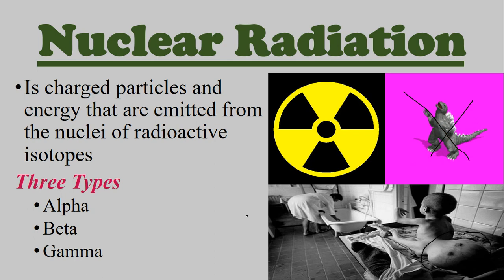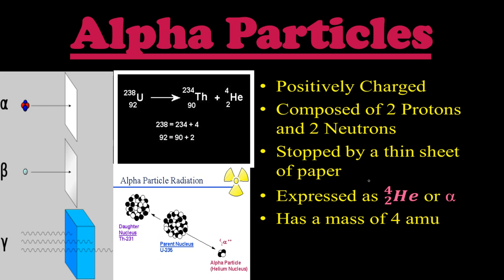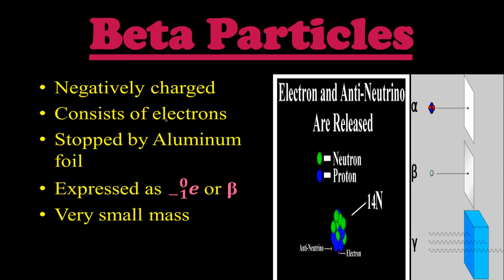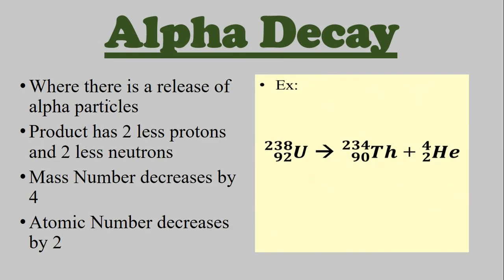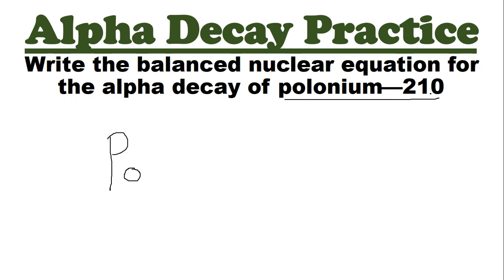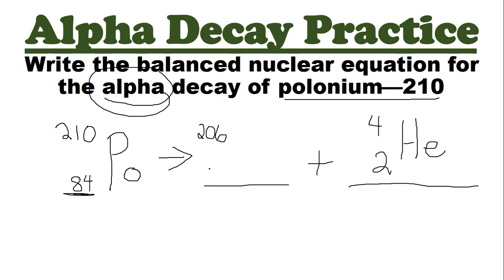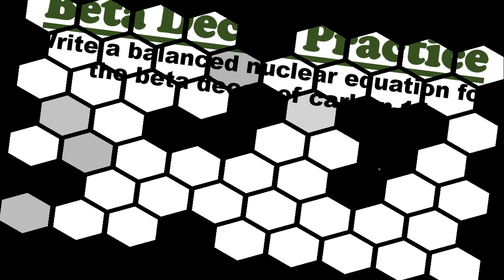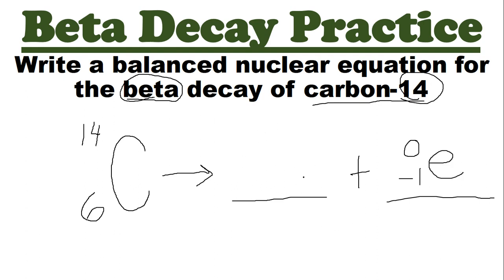Nuclear Decay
What are the different types of nuclear radiation? How does an atom go through alpha or beta decay?